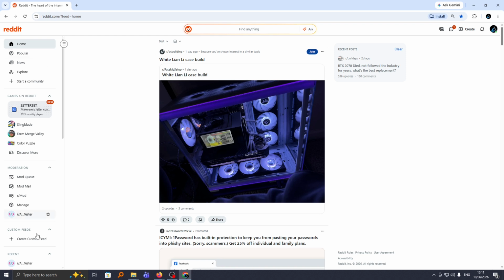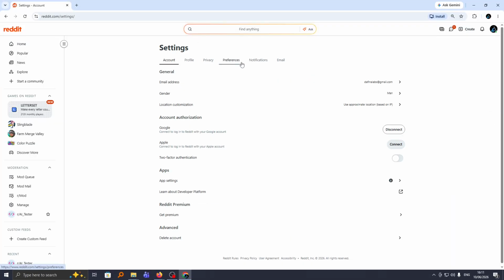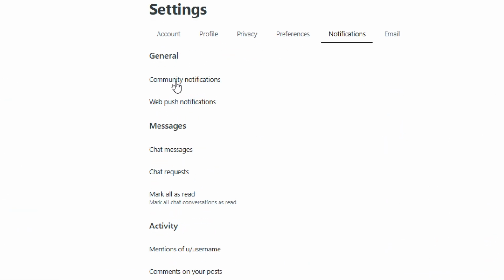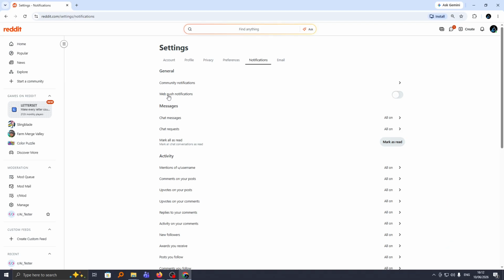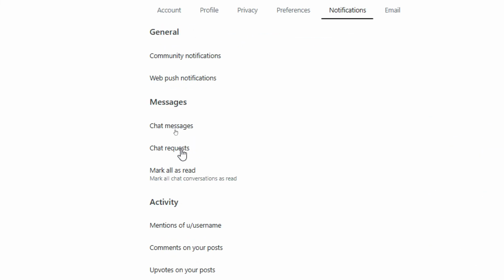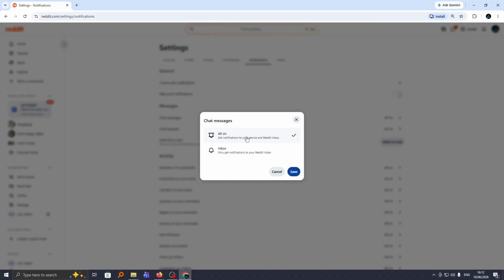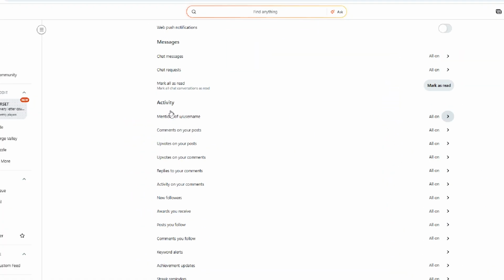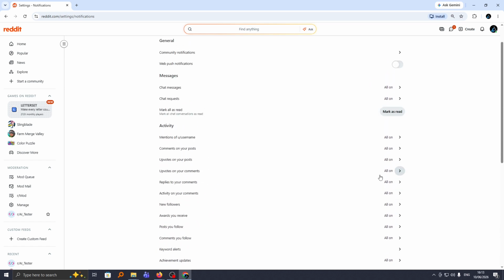How To Manage Your Reddit Notifications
In this video, you’ll learn how to manage your Reddit notifications quickly and easily. If you want to control alerts, reduce distractions, or customize what updates you receive from Reddit, this step-by-step guide will show you how to adjust all your notification settings in one place.

📌 What you’ll learn:

How Reddit notification settings work
How to access your account notification preferences
How to turn notifications on or off
How to customize alerts for posts, comments, and messages
Tips to reduce unwanted notifications and stay organized

Follow this simple tutorial to manage your Reddit notifications and take full control of your account activity alerts.